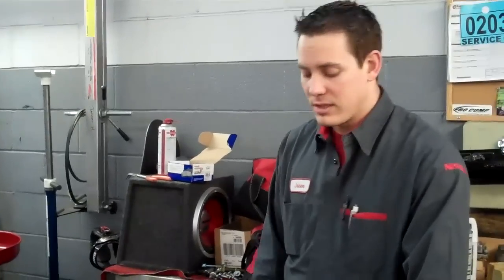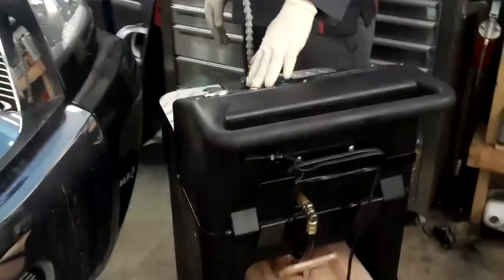Completed flush of ATF fluid - Engine desludge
Jason shows you the machine that flushes the fluid through the engine. It usually takes 15 min so we sped it up to show you the end.